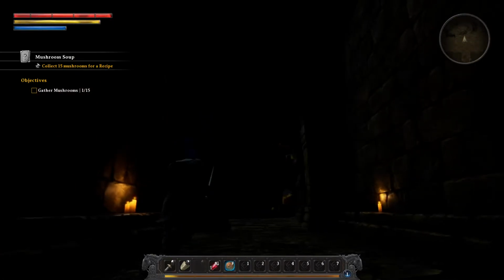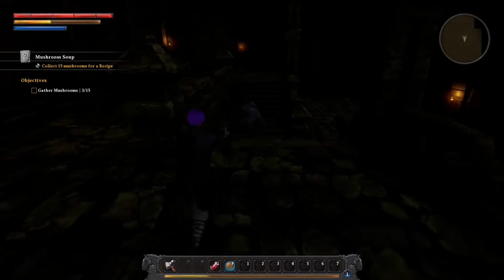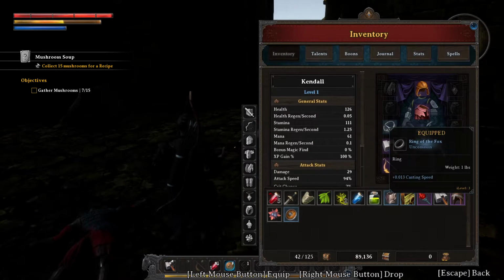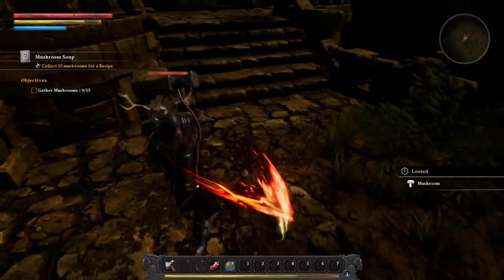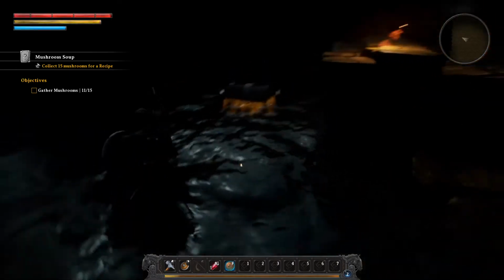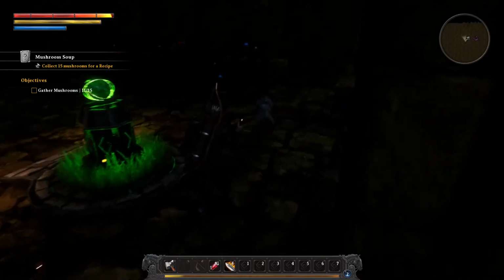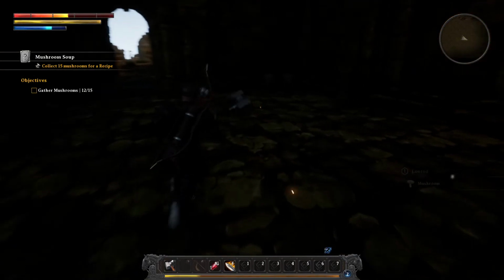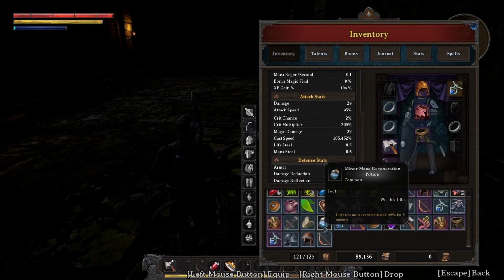RogueLite 3rd Person Diablo Time! + WhirlWind! -- Dungeons of Edera 0.8.6.9 -- #19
Dungeons of Edera is an Indie RPG Action RogueLite in active development by Monster Tooth Studios. You spawn in town (after you customize your character a bit if you want), gear up, maybe take a mercenary with you, spend any talent points you have unlocked, select a quest, and go.

No wandering around trying to find the quest entrance, nop, in this game, directions are precise, so it cuts out the boring bits of walking/hiking/riding to where the action is, the game takes you right to the action; The Dungeon. And The Dungeon might not be some dark, subterranean hellhole, it might be an overgrow ruined hellhole, or some frigid snowy field of crumbling fortifications and slaughter, or other Dungeon hellscape area ripe with vile monsters for the slaughter. YES!

So you arrive at The Dungeon, and begin your slaughter of creatures most foul; and it Feels so Good. The Combat Feels Good!

New to the launch version is a Campaign Mode, which includes an intro story and a tutorial. Very helpful. I'll play a bit of it here.
With Awesome Third person Combat, Flashy and Explosive spell effects, and Meta Progression, it looks like a lot of fast paced, Rogue Lite Fun; watch with me?
Note: It is currently in Early Access, but also note, Early Access does not mean not Fun.